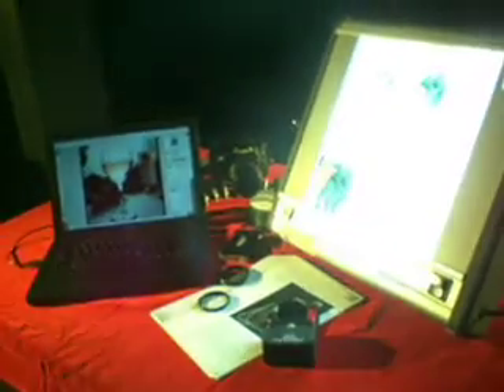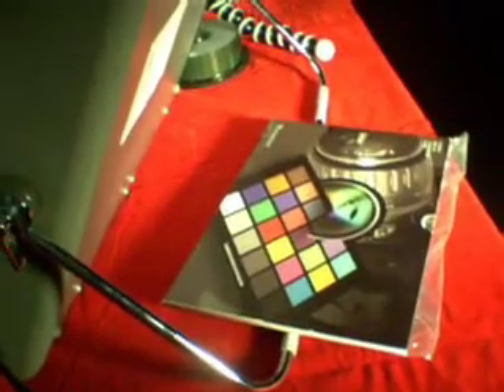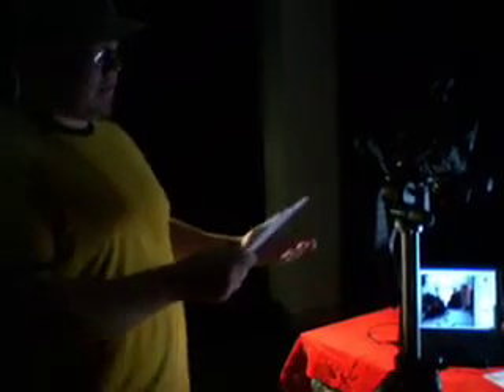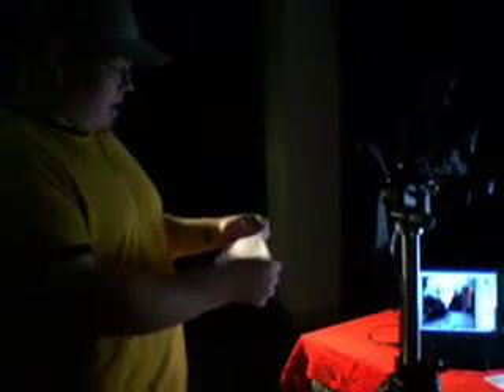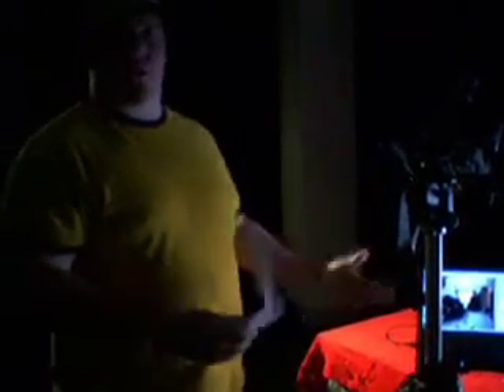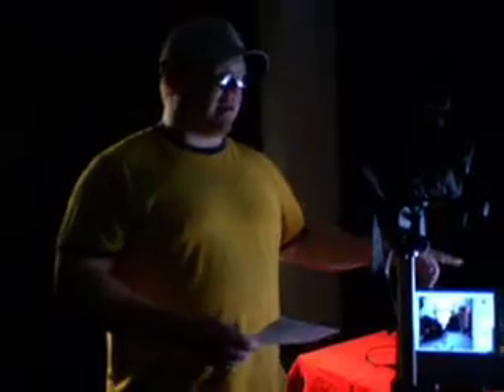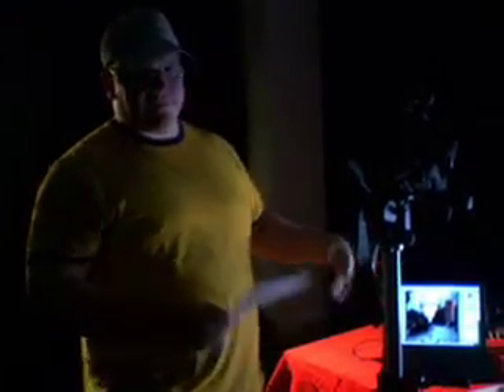shoot 4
studio shoot 4